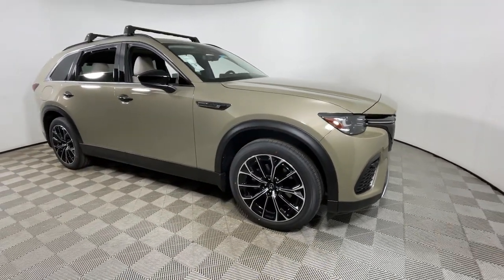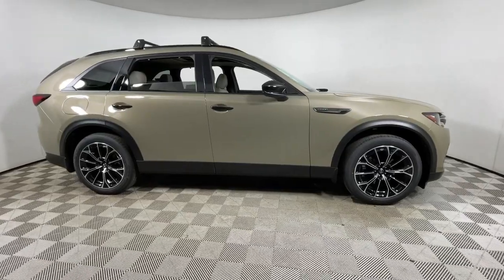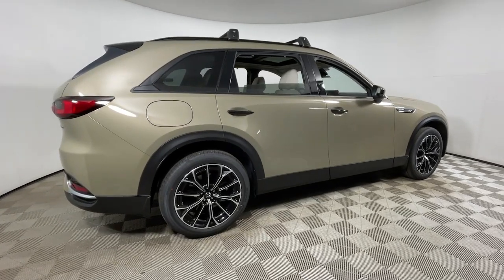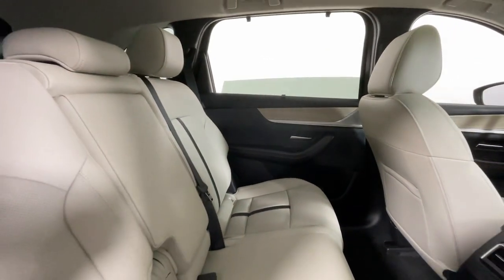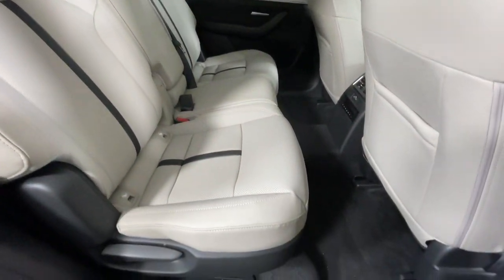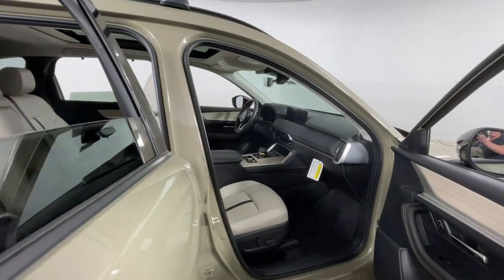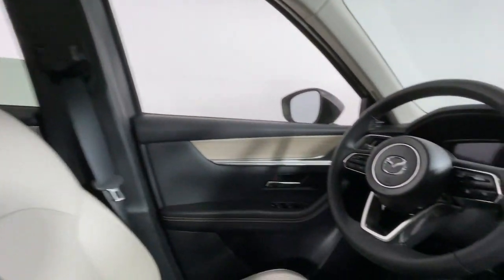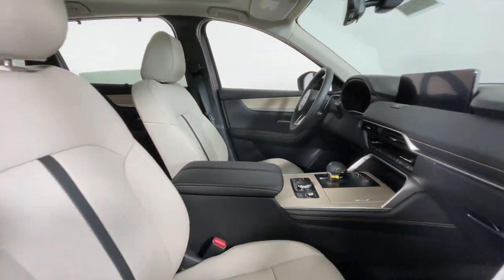2025 Mazda CX-70_PHEV at Oxmoor Mazda Louisville & Lexington, KY M17926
Zircon Sand Metallic New 2025 Mazda CX-70_PHEV Premium available at Oxmoor Mazda in Louisville, Kentucky. Servicing the Lexington, Elizabethtown, KY New Albany, IN Jeffersonville, IN area.

Oxmoor Mazda
7913 Shelbyville Rd

2025 Mazda CX-70 PHEV Zircon Sand Metallic ABS brakes Active Cruise Control Aluminum Wheels Compass Electronic Stability Control Front dual zone A/C Heated door mirrors Heated Front Bucket Seats Heated front seats Illuminated entry Leather Seat Trim Low tire pressure warning Navigation System Power Liftgate Power moonroof Remote keyless entry Traction control.